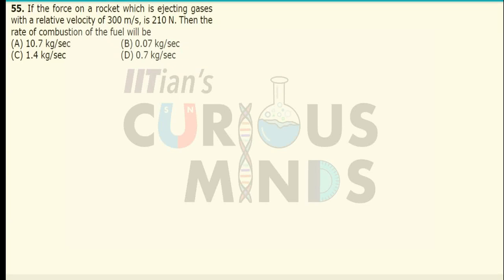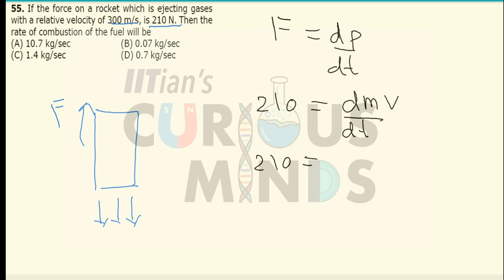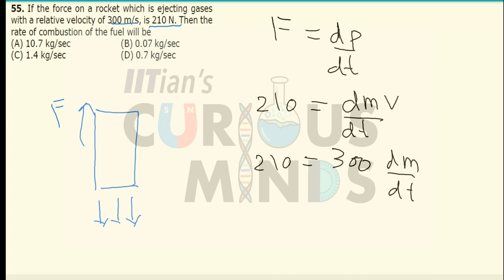Collision Ex 1 Q 55 Jee